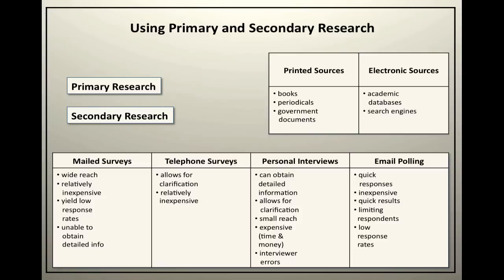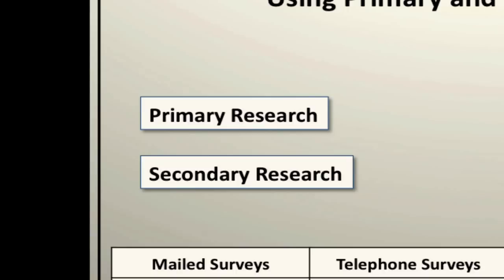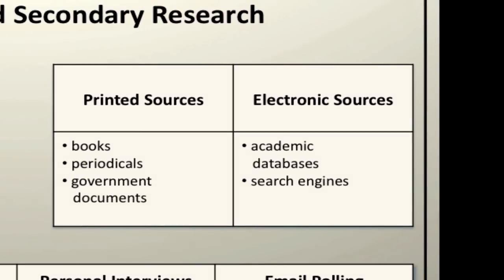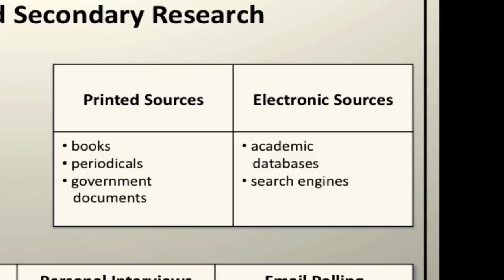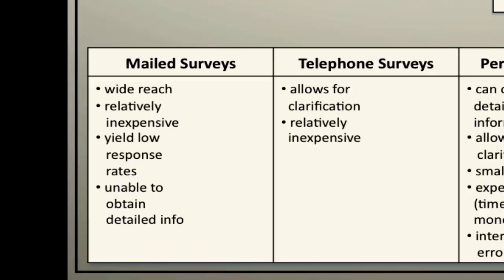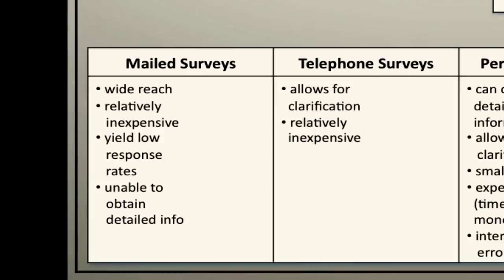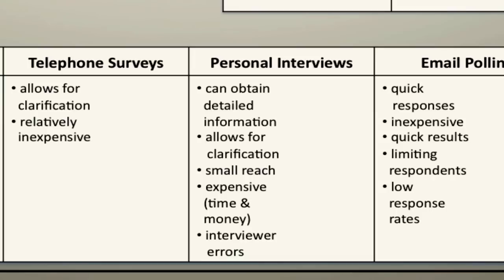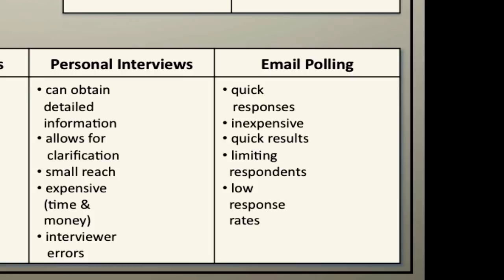Using Primary and Secondary Research | Episode 33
Many times in business we are faced with a problem that we don't necessarily know the answer to. This often requires that we conduct some external research for the purpose of solving our problem. If you're like most people, research usually entails conducting a quick google search to find the answer. Unfortunately this may not yield accurate or valid infomration. In this video I'll introduce you to the two methods of research and provide a description of what each method entails. After viewing this video you should having a more clear idea of what's involved in the research process and also what tools you have available.